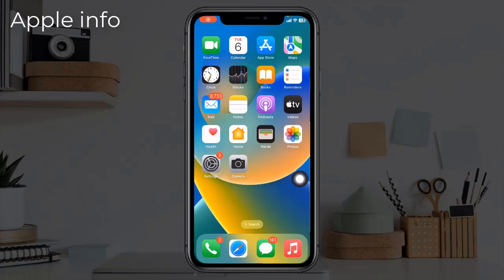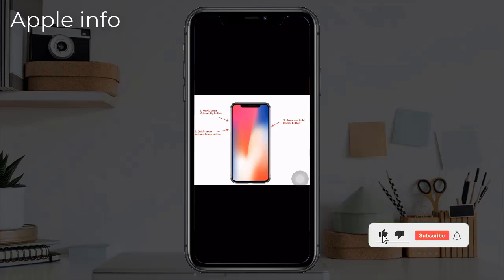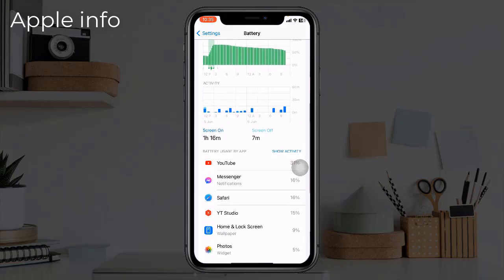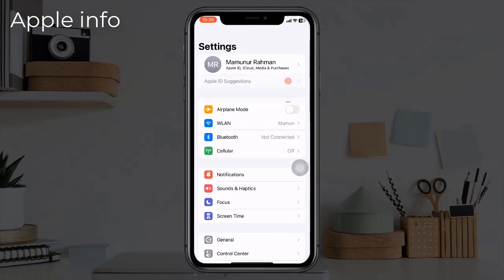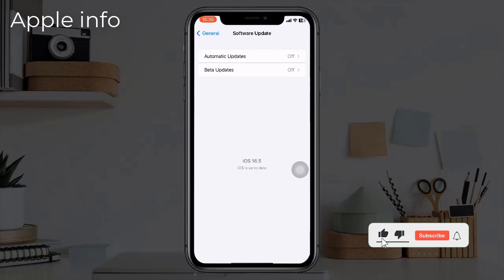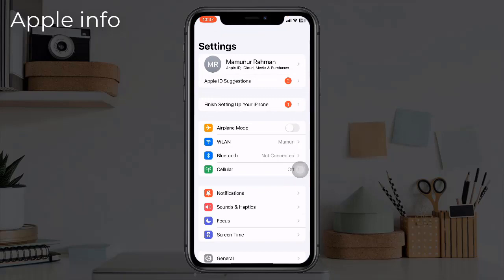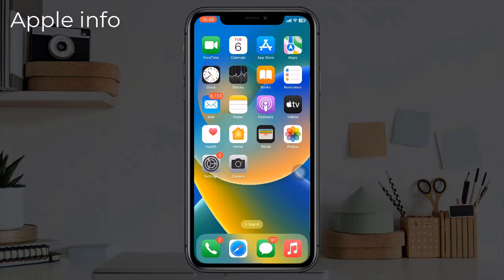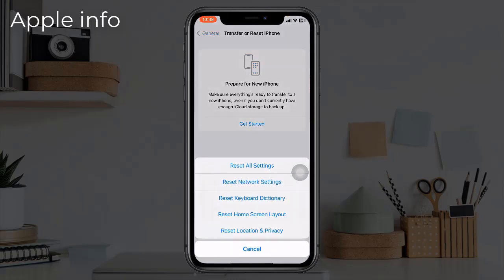iPhone Overheating Problem? How to Fix iPhone 14 Series Overheating Problem | Apple info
iPhone Overheating? Summer Tips to keep iPhone Cool
How to fix iPhone Overheating Problem?
iPhone Overheating Problem Solution
How to Fix iPhone Overheating Problem (2023)
Fix iPhone Overheating Issue After Update iOS 16.5 Update
Fixed✅: iPhone Heating Problem After Update iOS 17 | iOS 17 Heating issue | iPhone Overheating issue
IOS 16 heating issue problem solved
iPhone 12 🥵 Temperature Warning!
This Is How To FIX Your iPhone Overheating!
iPhone Heating Problem Solution in Hindi | iPhone Heating up Fix
iPhone Overheating?
How to Slove iPhone Over Heating Problem?
Why Does My iPhone Get Hot? iPhone Overheating On iOS 16?